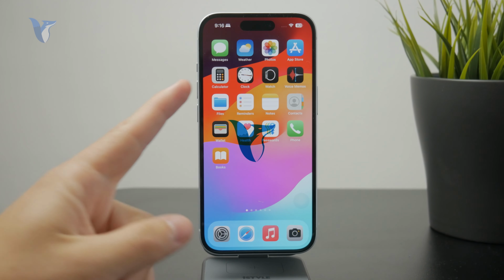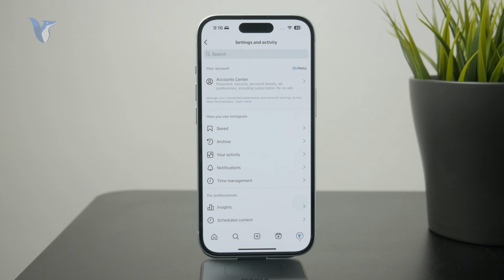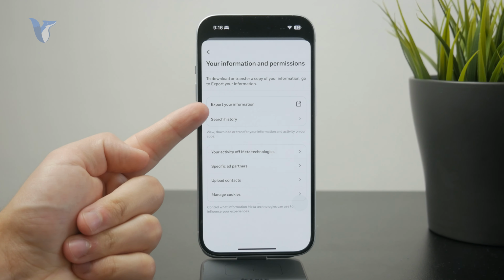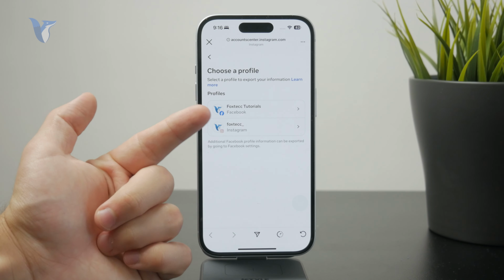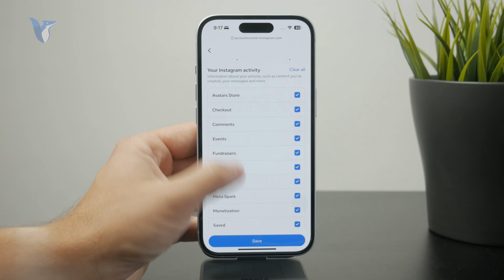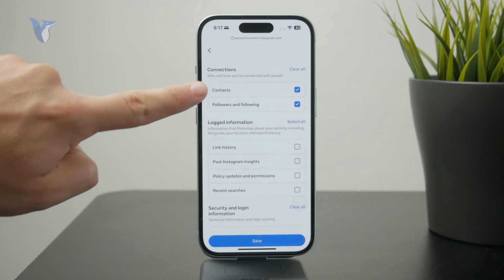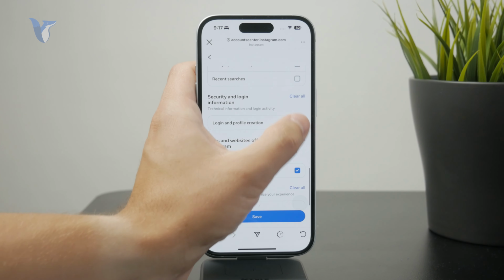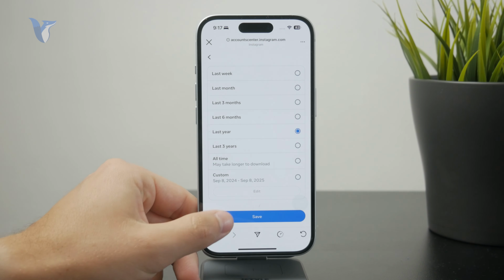How to See Sent Follow Requests on Instagram (tutorial)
Curious about which follow requests you’ve sent on Instagram? This video shows you step by step how to find and review your pending follow requests directly in the app.